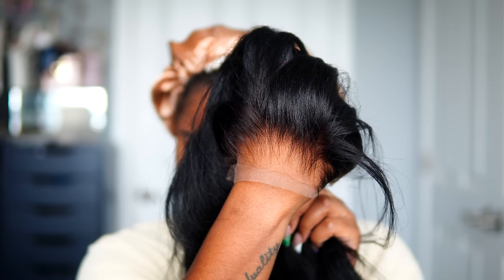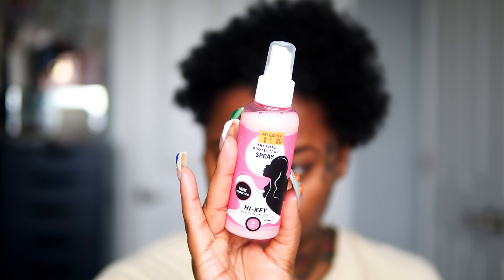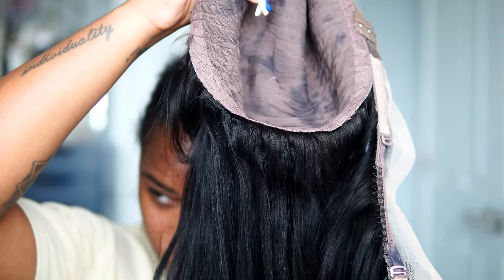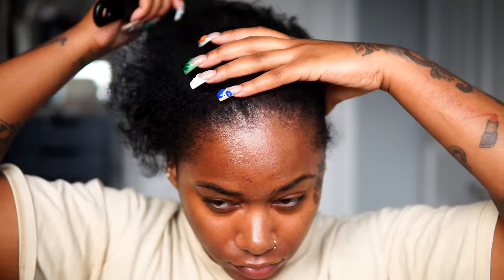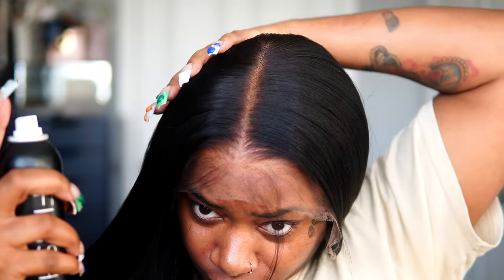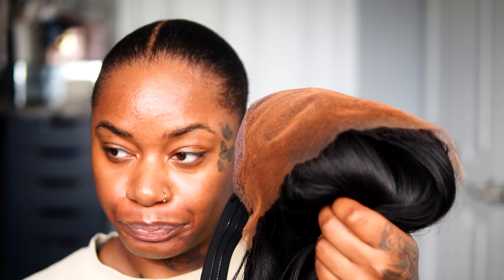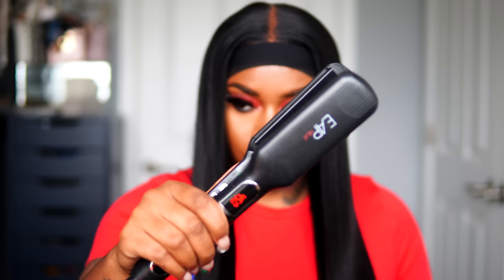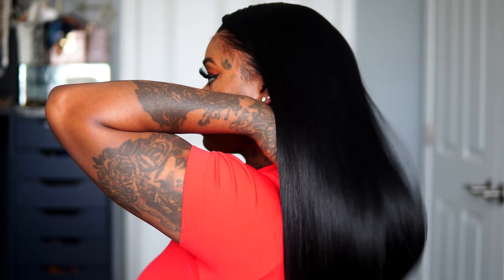This ✨GLUELESS✨ Elastic Band Method Will Change Your Life! Downsize a Big Wig | Fairyycemeber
From Laurasia Andrea Wig: This ✨GLUELESS✨ Elastic Band Method Will Change Your Life!! + Downsize a Big Wig

Hey Girlas,
Get ready to slay your wig game with this with this NEW glueless wig technique! Watch as Laurasia Andrea takes you through the process of styling and installing the "Laurasia06" Yaki straight wig. From pre-bleached and pre-plucked lace to achieving a natural look, she shares all the tips and tricks to make your wig look flawless.
xoxo Mama Fairyy

♡ Connect with Wowafrican ♡
𝐋𝐈𝐍𝐊 𝐓𝐎 𝐇𝐀𝐈𝐑 ▼
100% Human Hair-Soft & Smooth
𝐖𝐈𝐆 𝐃𝐄𝐓𝐀𝐈𝐋𝐒 ▼
Yaki Straight HD Lace  360 Lace Wig    [Laurasia006]
Length: 22in
Density: 180%
※  Laurasia40 : $4𝟢 𝖮𝖥𝖥 orders over $259
※  Laurasia15 : $𝟣𝟧 𝖮𝖥𝖥 orders under $259
𝐒𝐎𝐂𝐈𝐀𝐋 𝐂𝐇𝐀𝐍𝐍𝐄𝐋𝐒 ▼

♡ Video Chapters ♡
0:00-0:54 Intro
1:03-1:27 Wig used
1:36-3:18 Natural hair "underwig" prep
3:25-3:53 How to downsize your wig
3:59-4:45 Elastic band method
7:00-8:30 New lace spray GLUELESS method
9:30-10:16 Final look

Amazon storefront
Wig go-to products
♡ Products used in video♡
Natural Hair
as i am rosemary water
camille rose rosemary oil
annie elastic wig band "hook closure"
ion shaping plus hairspray
ebin lace melt spray
ebin skin protector

♡ About Laurasia Andrea ♡
Hey Fairyy's & Girlas!!
Welcome to the world of beauty, creativity, individiality and innovation. I love to wear , color and customize wigs to switch up my look on a daily basis and just have fun with it ♡ I also was diagnosed with a condition called PCOS in October of 2021. It has been a battle but im taking you girlas along for the ride changing into a healthy lifestyle and over all wellness. Stay along for this ride to success ♡
 xoxo Mama Fairyy